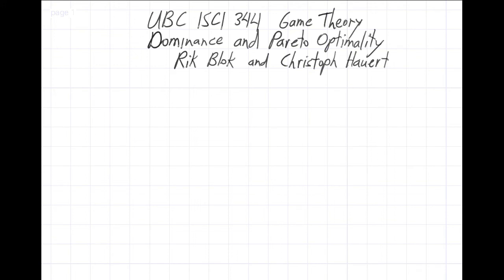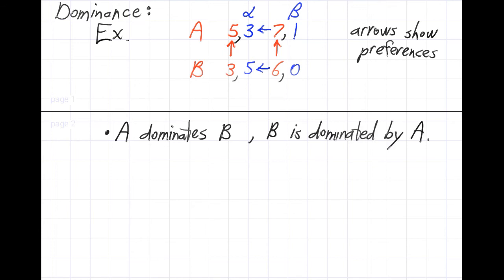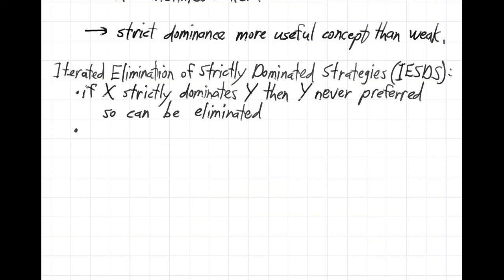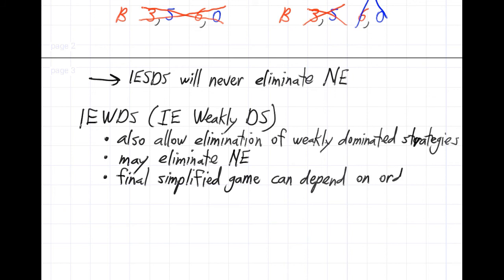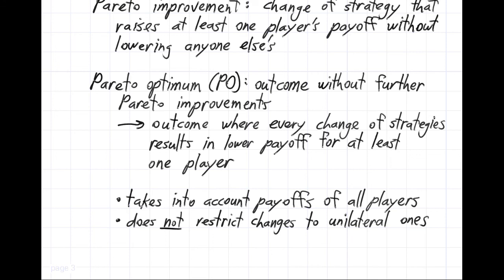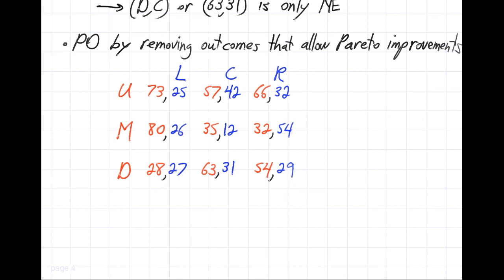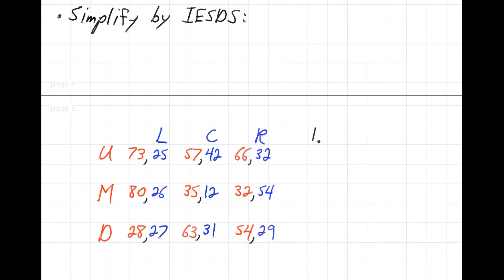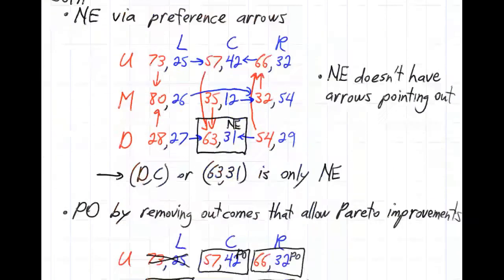UBC ISCI 344 - Dominance and Pareto optimality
Outline:
* payoff matrices
* dominance
* strict vs. weak dominance
* iterated elimination of strictly dominated strategies
* Pareto improvement
* Pareto optimality